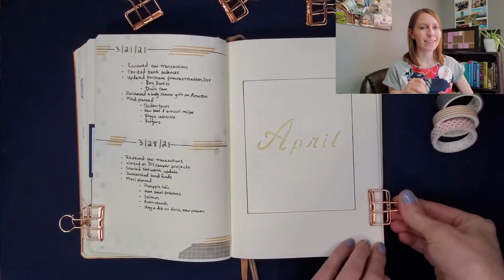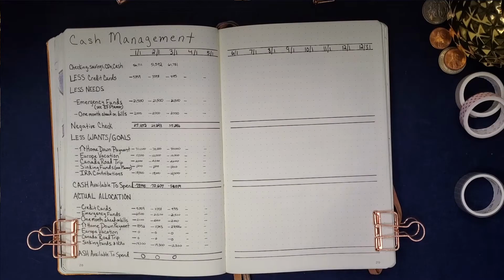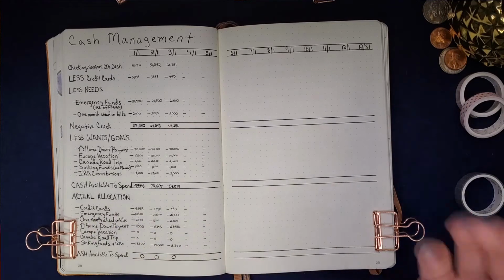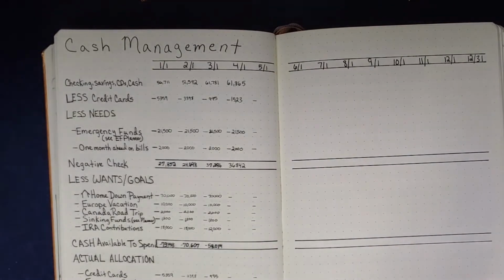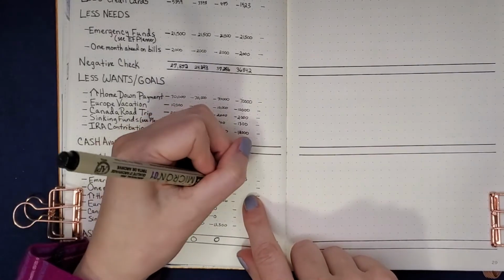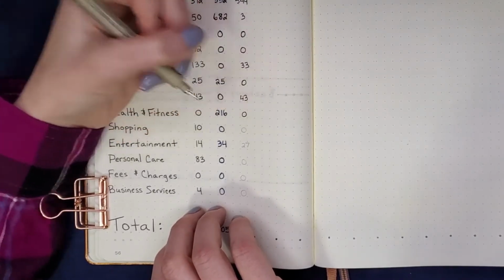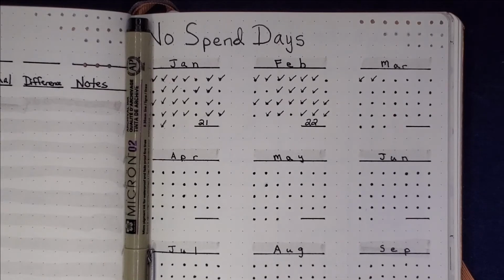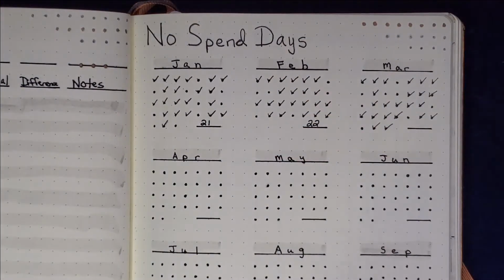🤑MONTHLY PERSONAL FINANCE UPDATE | Personal Finance Bullet Journal📔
Here are 9 💰money bullet journal spreads and savings trackers that I update each month in my personal finance bullet journal📔.

00:00 Intro
00:50  BuJo Spread 1: Progress every day calendar📅 and Money Journal Prompts
2:05  BuJo Spread 2: April Financial Goals and Focus🎯
3:34  BuJo Spread 3: 💵Cash Management Tracker | How to budget cash flow
9:20  BuJo Spread 4: 💸Spending Tracker Spread | Tracking spending by category
11:00  BuJo Spread 5: Net Worth Tracker and Savings Rate Tracker
11:32  BuJo Spread 6: 🏷️Purchase Procrastination Spread
12:25  BuJo Spread 7: No Spend Day Tracker | Easy habit tracker layout
14:28  BuJo Spread 8: Gratitude Log🤗
14:56  BuJo Spread 9: 🏡Weekly Money Meeting Log
15:57 Outro

👉Need help organizing your financial data? I am a certified habit coach on Coach.me where I help clients focus on tracking and categorizing spending and finding creative new ways to save more of their hard earned money.  If you have a Gmail account, I can also share my budget, net worth and cash management templates so you can build the habit of managing your money like a badass.

~Leuchtturm Copper Bullet Journal📔

~Copper Wire Clips

~Tombow Markers

~Gold pineapple🍍 piggy bank

~Gray grid washi tape

~Sakura Micron Pens🖊️

~Metallic Sharpies

~📗The Money Manual By Tonya B. Rapley

~Gray Nail Polish💅

➡️IN THE COMMENTS:

⭐Do you do a monthly money review?
⭐What goals are you working towards in April and May?